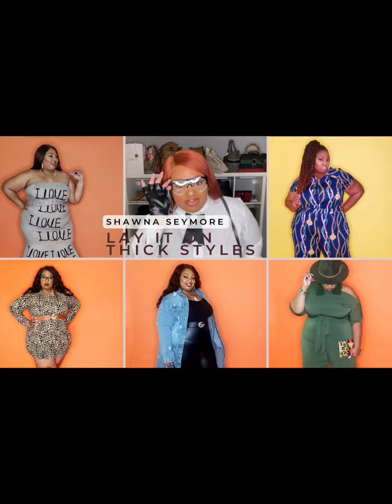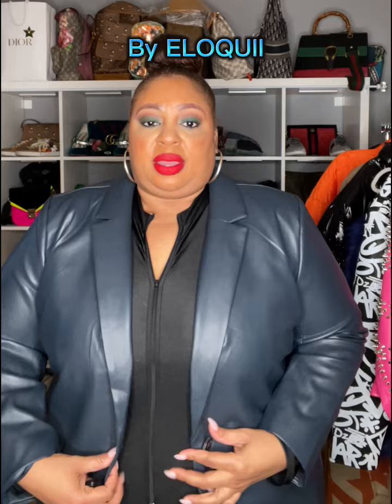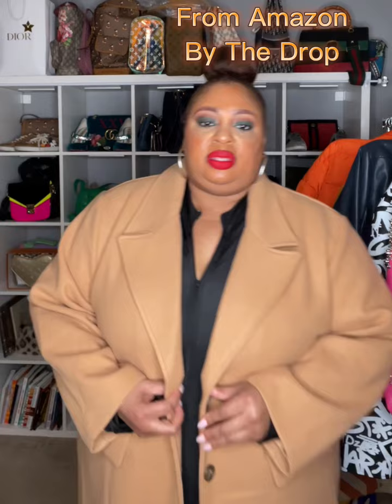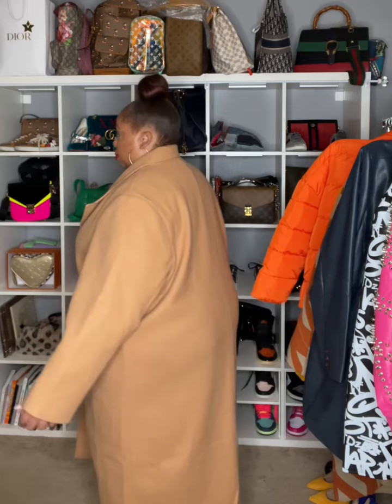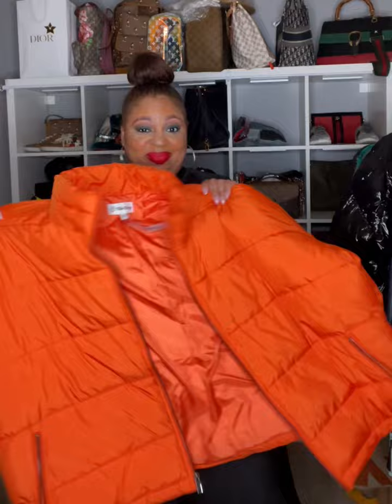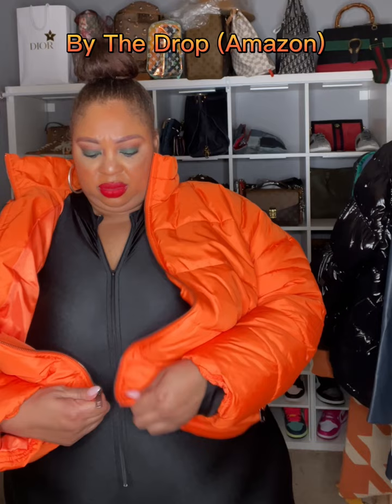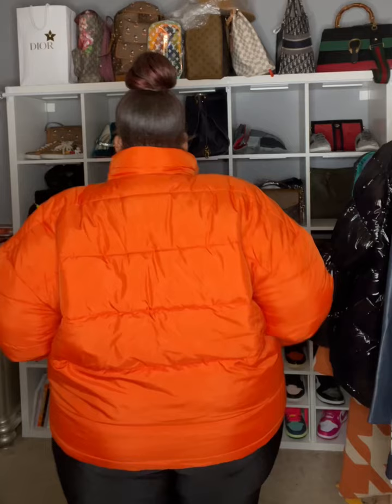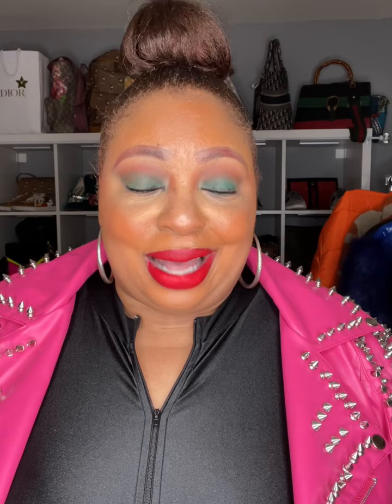Plus Size Coat Haul.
Let’s get into this plus size coat haul. I just love a good coat whether long or short I’m here for it all. I shopped from different plus size sites and found some great pieces. I hope you love them. Let’s me know what you think.

Tan OverCoat: The Drop Women's Liam Loose Overcoat

Orange Crop Coat: The Drop Women's Ari Cropped Puffer Jacket